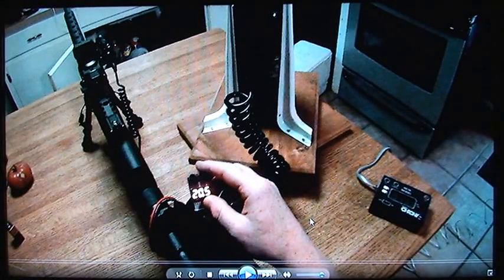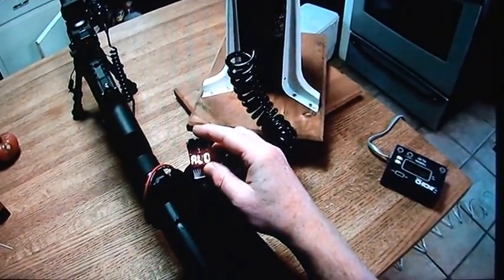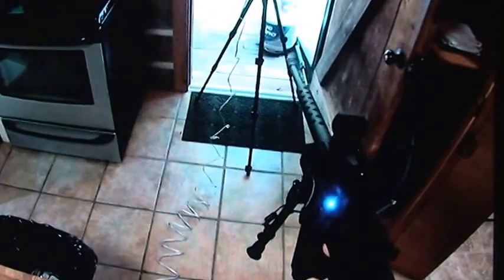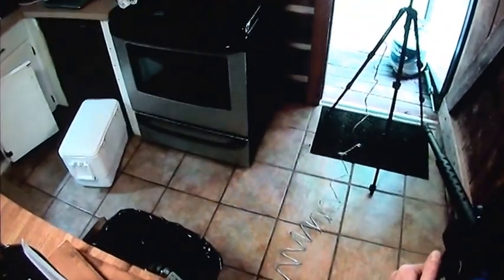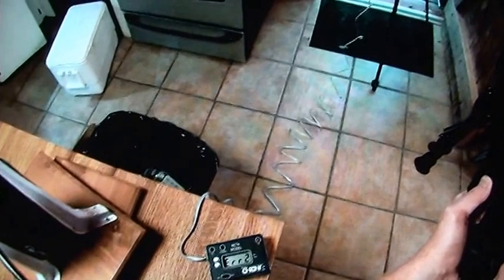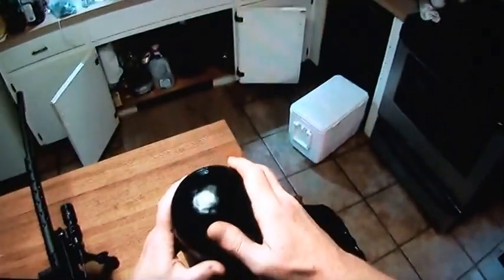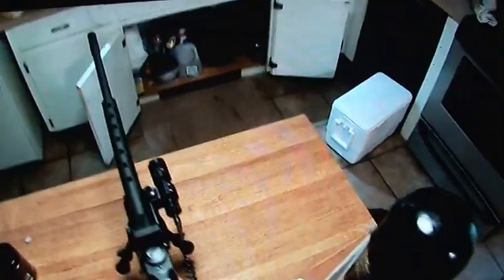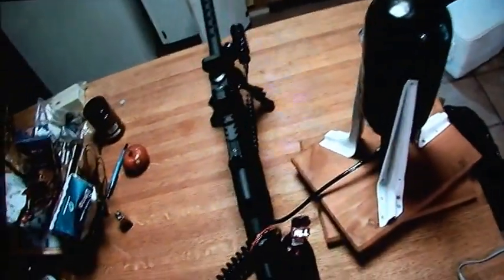Blackbird Mixed Gas Test Bootleg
I wanted to see how shooting a tank half helium half air would do in a Blackbird.